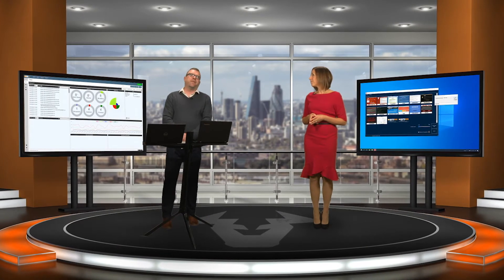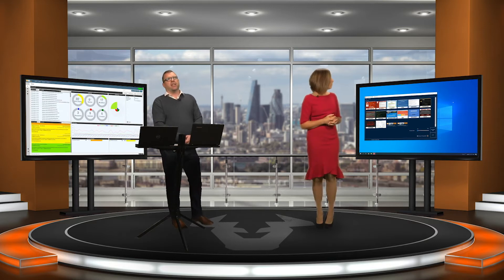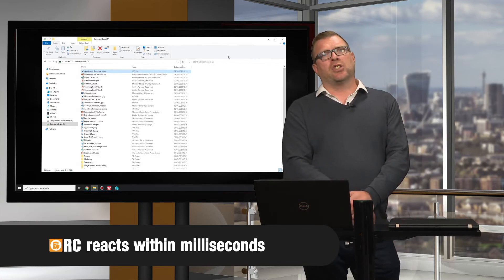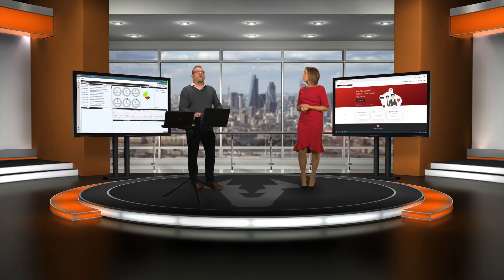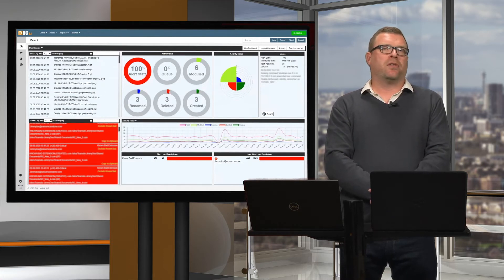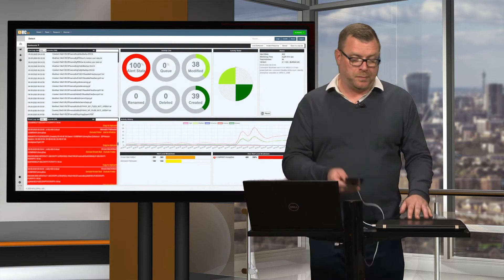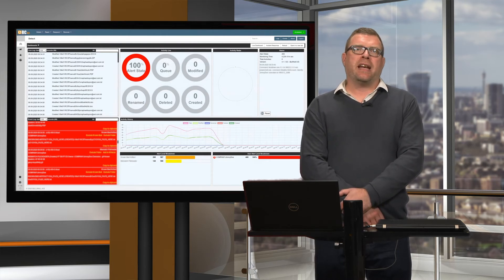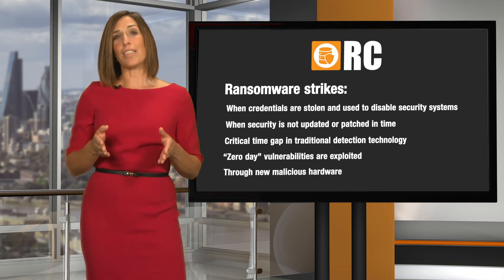RansomCare (RC) by BullWall: Three live ransomware attacks stopped by RC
Welcome to a Live Demonstration of RC.

In this video, you will see three different ransomware outbreaks stopped by RC. If you want to test your current cyber ressilience against ransomware, you can book a non-obligatory Ransomware Assessment Test, where we test your current defences.